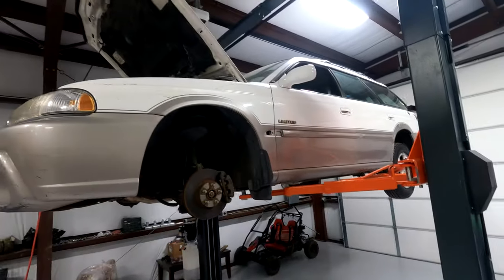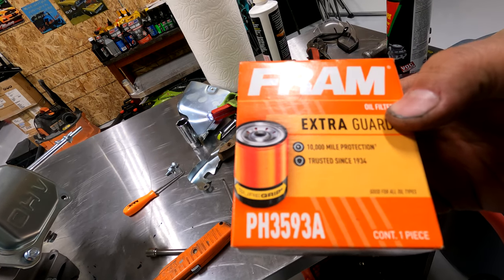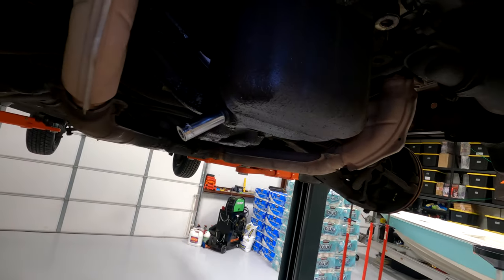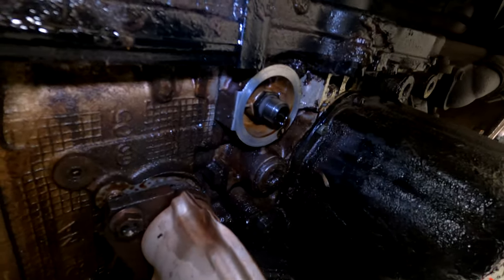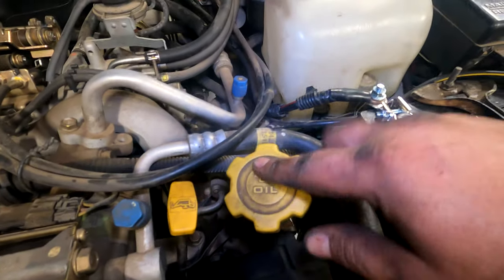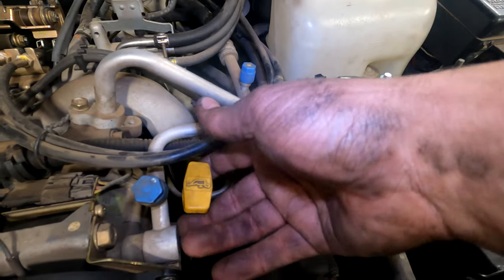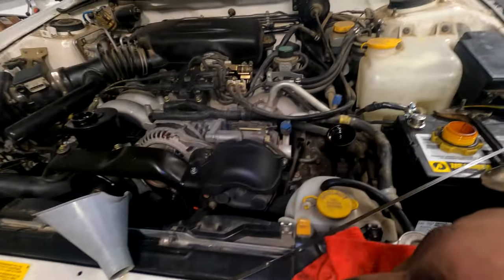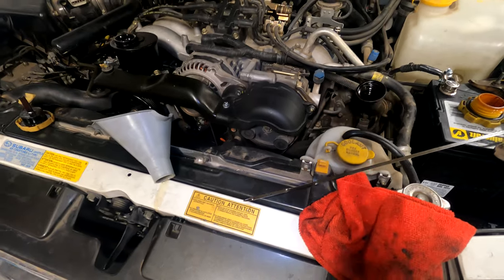How To: 1994-1999 Subaru Legacy Outback Oil Change Step-by-Step Fat Guy Builds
How To: 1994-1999 Subaru Legacy Outback Oil Change Step-by-Step Fat Guy Builds / fatguybuilds Music By: MOOG MCM Change your oil using this video! Ready to tackle an oil change on your 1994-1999 Subaru Legacy Outback? In this step-by-step video from Fat Guy Builds, we guide you through the entire process to ensure your engine remains in optimal condition. We cover everything from gathering the necessary tools and supplies to draining the old oil, replacing the oil filter, and adding fresh, high-quality oil. Our detailed instructions and practical tips make it easy for both DIY enthusiasts and experienced mechanics to perform this essential maintenance task. By following this tutorial, you’ll learn how to maintain your Subaru Legacy Outback efficiently and effectively, helping to extend the lifespan of your engine. Watch now to get expert advice and clear guidance on performing an oil change. SubaruLegacy 1994SubaruLegacy 1995SubaruLegacy 1996SubaruLegacy 1997SubaruLegacy 1998SubaruLegacy 1999SubaruLegacy SubaruOutback OilChange SubaruMaintenance FatGuyBuilds OilChangeGuide SubaruOilChange EngineMaintenance DIYOilChange VehicleMaintenance AutoRepair OilChangeSteps LegacyOutback OutbackOilChange SubaruDIY OilFilterReplacement EngineCare SubaruRepair 1994Legacy 1995Legacy 1996Legacy 1997Legacy 1998Legacy 1999Legacy AutoDIY LegacyOilChange SubaruLegacyOutback OilChangeTutorial CarMaintenance LegacyOilChangeGuide SubaruOilFilter DIYAutoRepair SubaruOutbackOilChange OilChangeVideo AutoMaintenance SubaruParts LegacyMaintenance #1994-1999Subaru OilChangeTips EngineOilChange SubaruMechanic SubaruDIYRepair OilFilterChange VehicleRepair SubaruLegacyRepair FatGuyBuildsTips OilChangeHowTo SubaruLegacyTutorial EngineUpgrade OilChangeExpert SubaruMaintenanceTips OutbackMaintenance LegacyRepair #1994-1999Outback